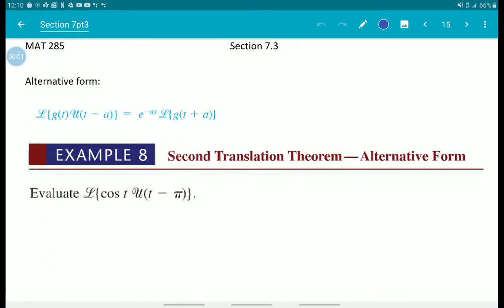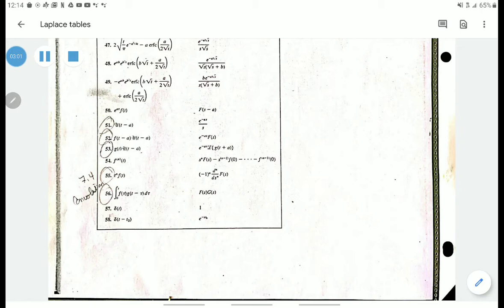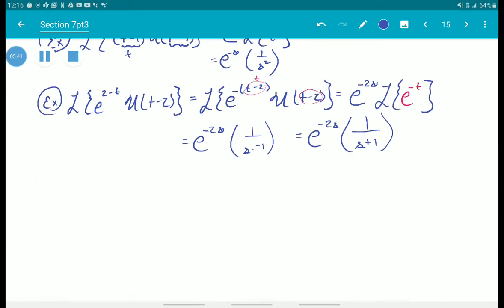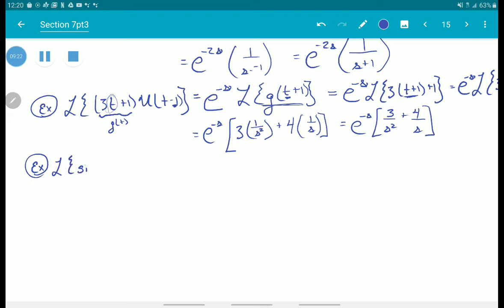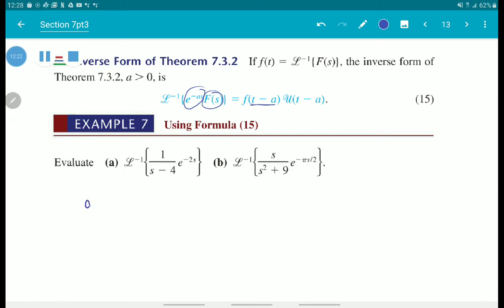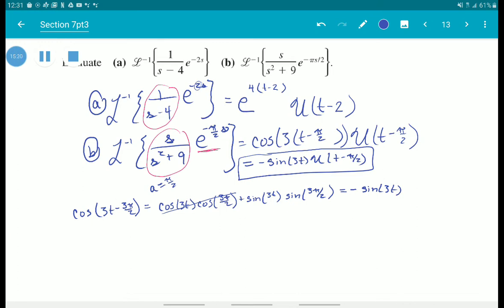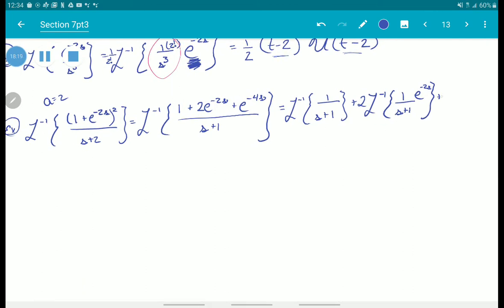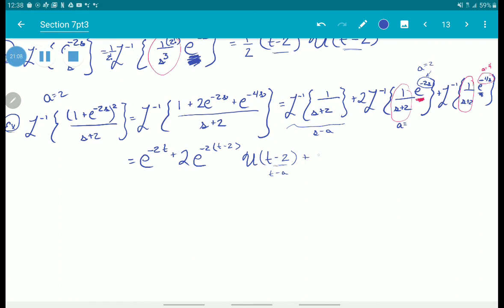MAT 285 Section 7.3 Laplace unit step pt 4